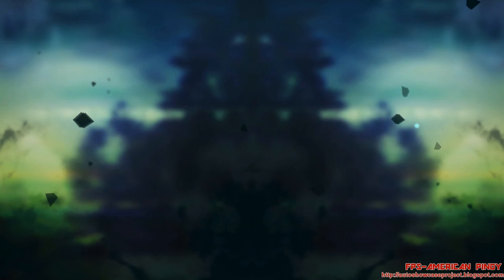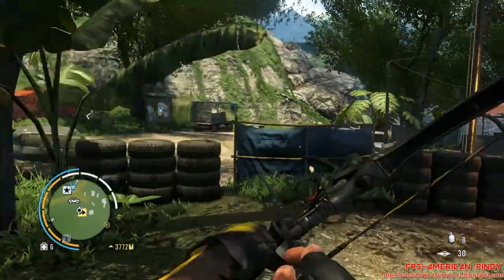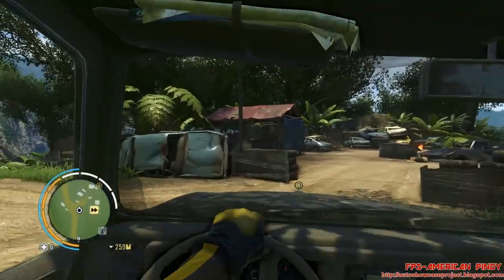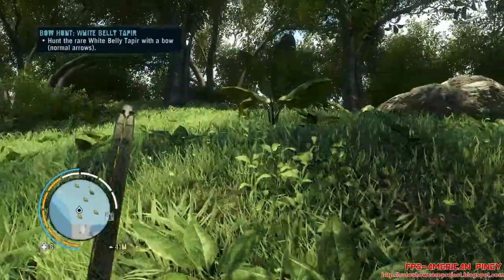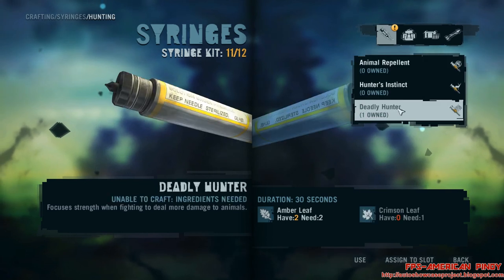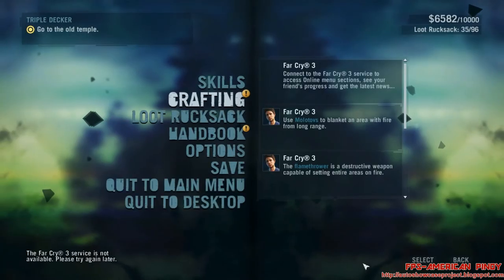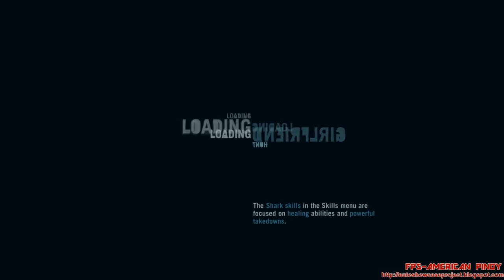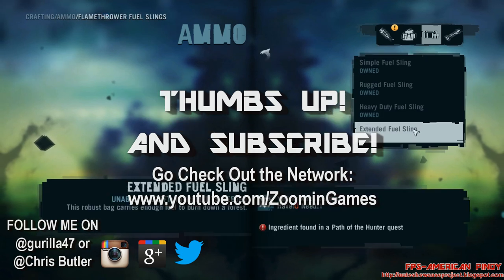Far Cry 3: How to Craft Extended Munitions Pouch (Hunting White Belly Tapir) 117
Welcome to a Far Cry 3 WALKTHROUGH! A Path of the Hunter Quest Hunting White Belly Tapir for Extended Munitions Pouch

In order to craft an Extended Munitions Pouch, you need to go to the Rust Yard and do the Path of the Hunter Quest on the bulletin board. You'll be using a Recurve Bow in order to take down the MOST EASIEST ANIMAL OUT THERE, White Belly Tapir.

You read that right, I'm partnered with ZoominTV Games Network!

My score of FAR CRY 3:
SOLID 9/10

9.0

9.0

9.0

8.6

Version
88

5/5

A MUST GET GAME FOR THE PC, PS3, XBOX 360! GET IT!